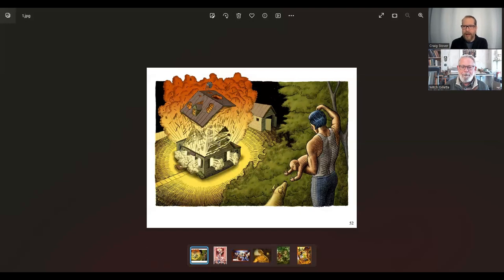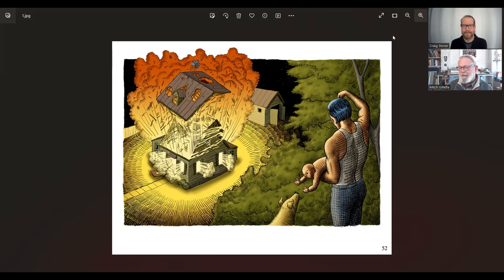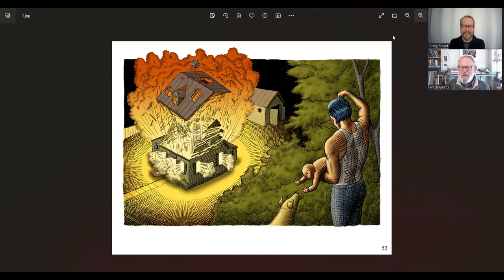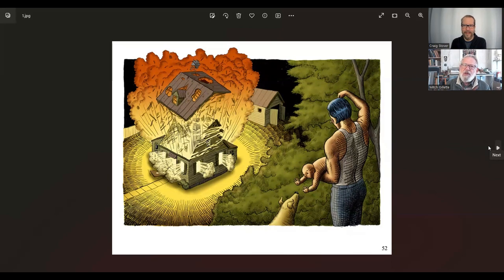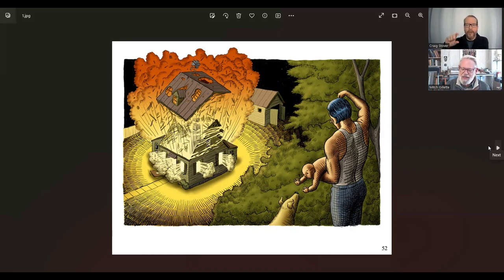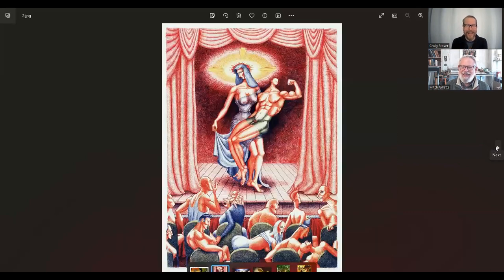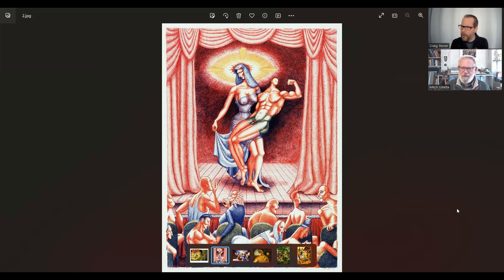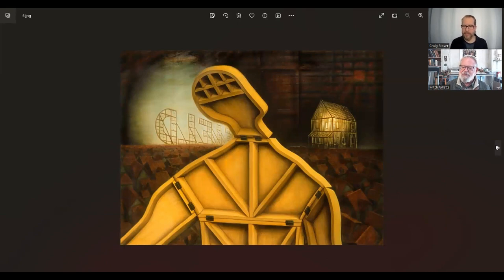ArtShow with artist Mitch Gillette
In this episode of ArtShow, host Craig Stover sits down to talk with artist Mitch Gillette. Mitch talks about the three things he was inspired by as a young boy that directed him towards a life in art.  He also talks about a variety of other things including the different mediums he works with, the story of a 20 year project and his keen interest in mythological storylines.

I was born Mitchell Taylor Gillette, April 16th, 1956, in Springfield, Vermont. As a child I showed a propensity for drawing, and with encouragement from my parents, a wonderful cartoonist great-uncle, and some teachers, I stuck with it, taking lessons at the local art center. In 1974 I moved to Philadelphia to study illustration at the the Philadelphia College of Art (now The University of the Arts). But my painterly leanings proved too strong a pull, and after two years I left commercial art behind and transferred across the city to the Pennsylvania Academy of Fine Arts in pursuance of their highly academic curriculum in the field of painting.

After schooling I showed work extensively in Philadelphia at various venues: Studio Diaboliques, Nexus Foundation for Today’s Art, and The Snyderman Gallery, which last represented me. Besides painting, I have created sculpture, installation, and performance works, including live tableaux of my own paintings. I formed a collaborative group with choreographer Anne-Marie Mulgrew and composer Claude White to produce a dance production based on my comic, Tales of the Buffoon, which premiered at The Painted Bride Art Center. We were then invited by director Glenn Holsten to collaborate on a short video version of the same piece for public television station WHYY as part of the Pew Charitable Trust funded Spotlight series. The video, in which the dancers performed inside my drawings using special green-screen effects, later aired nationally and went on, as part of the series, to win a local Emmy. The composer, choreographer, and I continued to work together to create stage works which were performed in Philadelphia and elsewhere, including DIA Art Foundation in New York City.